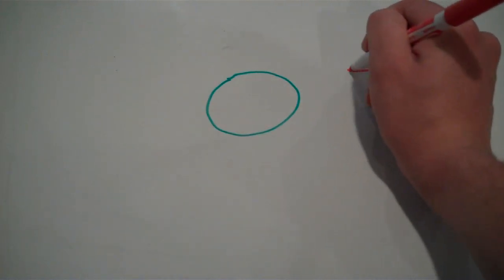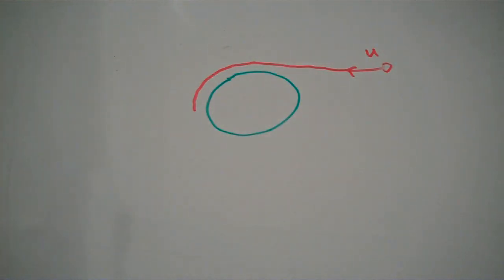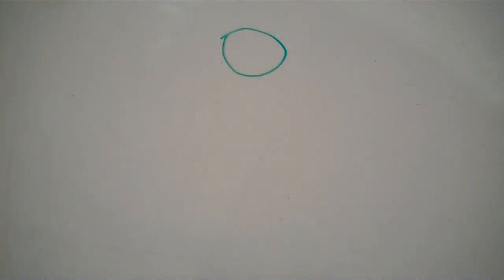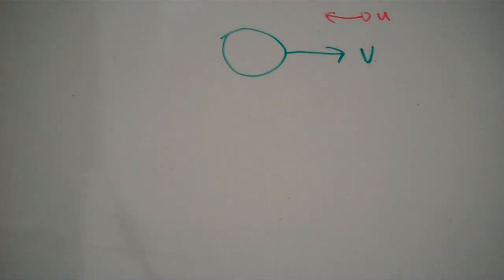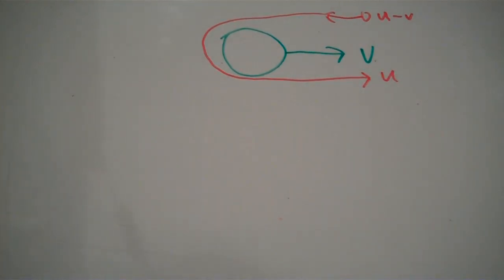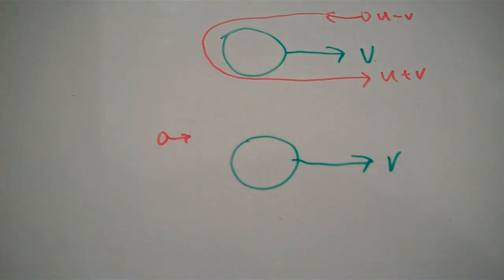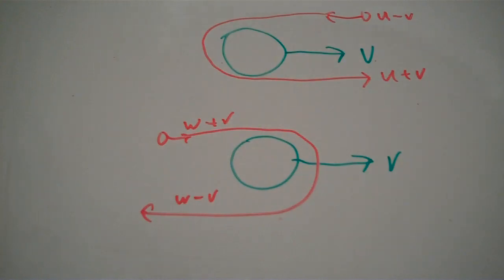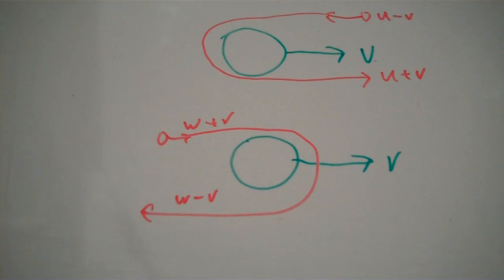Gravity Assist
I explain how a gravity assist works.